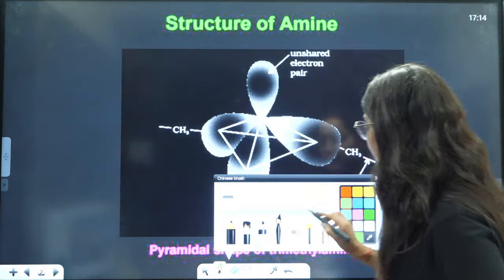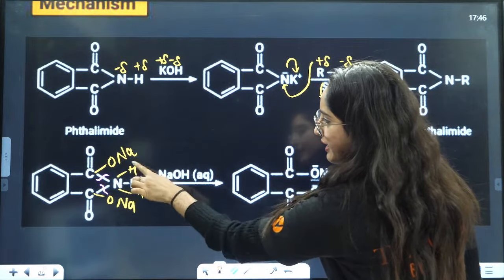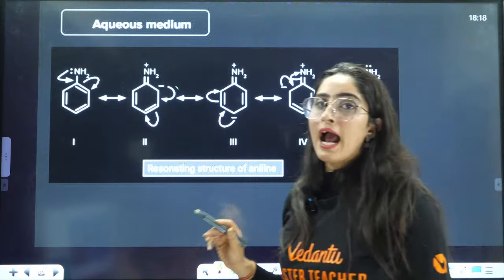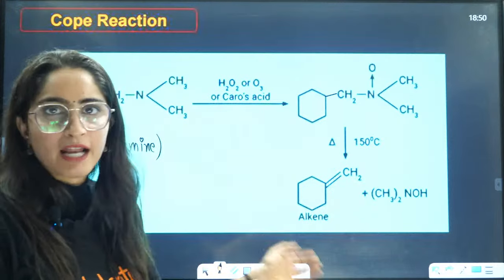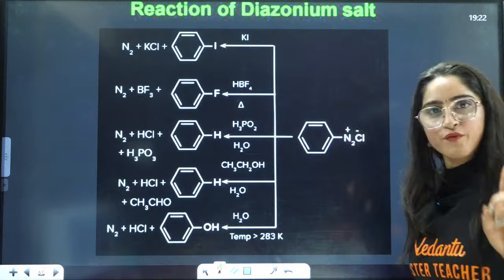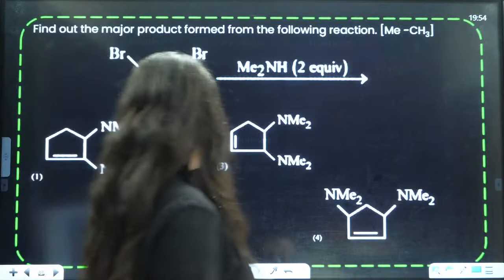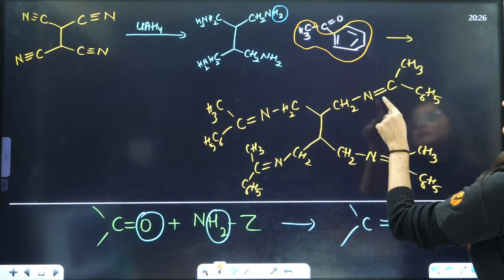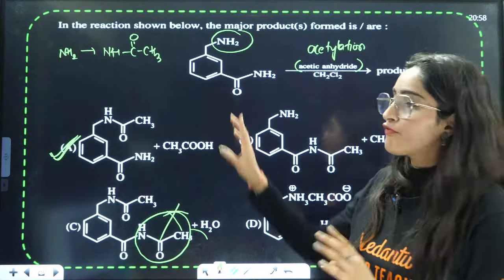Amines | JEE 2025 | All Concept And Questions | Diksha Ma'am